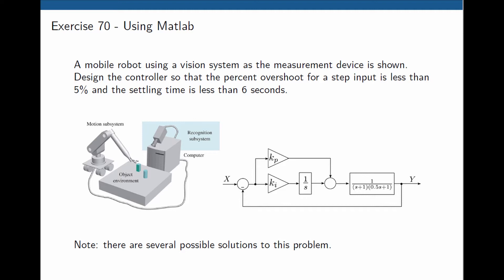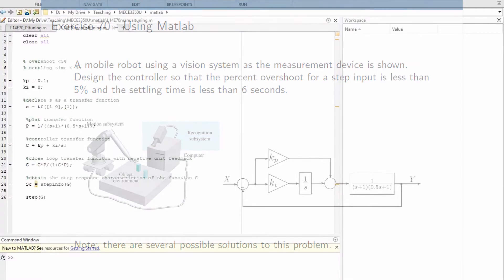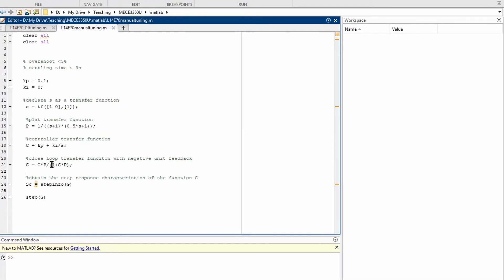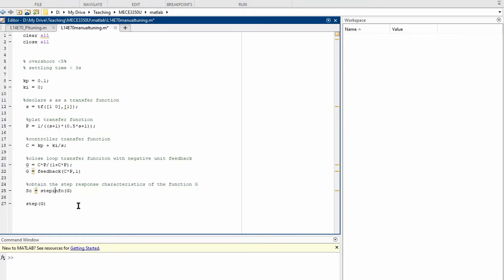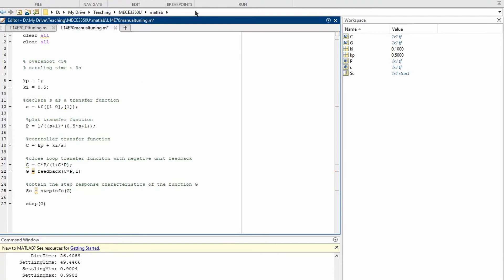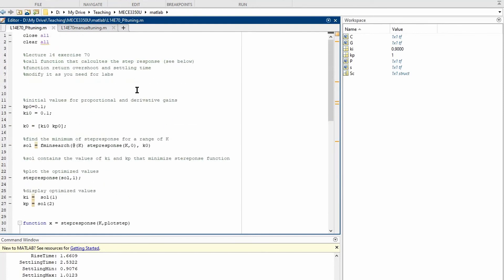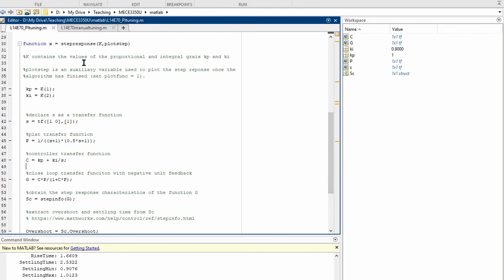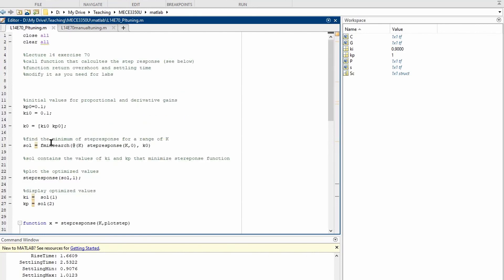L14E70 Control Systems Lecture 14 Exercise 70: Tuning a PID controller in Matlab/Simulink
MECE3350u Control Systems Lecture 14 Exercise 70: Tuning a PID controller using Matlab/Simulink.

Download the code posted on Canvas before start watching.

close all
clear all

%Lecture 14 exercise 70
%call function that calcultes the step response (see below)
%function return overshoot and settling time
%modify it as you need for labs

%initial values for proportional and derivative gains
kp0=0.1;
ki0 = 0.1;

k0 = [ki0 kp0];

%find the minimum of stepresponse for a range of K
sol = fminsearch(@(K) stepresponse(K,0), k0)

%sol contains the values of ki and kp that minimize stereponse function

%plot the optimized values
stepresponse(sol,1);

%display optimized values
ki =  sol(1)
kp = sol(2)

function x = stepresponse(K,plotstep)

%K contains the values of the proportional and integral grais kp and ki

%plotstep is an auxiliary variable used to plot the step reponse once the
%algorithm has finised (set plotfunc = 1).

 kp = K(1);
 ki = K(2);

 %declare s as a transfer function
 s = tf([1 0],[1]);

 %plat transfer function
 P = 1/((s+1)*(0.5*s+1));

 %controller transfer function
 C = kp + ki/s;

 %close loop transfer funciton with negative unit feedback
 G = C*P/(1+C*P);

 %obtain the step response characteristics of the function G
 Sc = stepinfo(G);

 Overshoot = Sc.Overshoot;
 SettlingTime = Sc.SettlingTime;

 %combine overshoot and settling time in one function
 %assign weights to each of them as needed
 x = 10*SettlingTime + Overshoot;

 %plot step response once the algorithm has finished
 if(plotstep==1)
     step(G);
     stepinfo(G)
 end

endclose all
clear all

kp0=0.1;
ki0 = 0.1;

k0 = [ki0 kp0];

stepresponse(sol,1);

%display optimized values
ki =  sol(1)
kp = sol(2)

function x = stepresponse(K,plotstep)

 kp = K(1);
 ki = K(2);

 s = tf([1 0],[1]);

 %plat transfer function
 P = 1/((s+1)*(0.5*s+1));

 %controller transfer function
 C = kp + ki/s;

 G = C*P/(1+C*P);

 Sc = stepinfo(G);

 Overshoot = Sc.Overshoot;
 SettlingTime = Sc.SettlingTime;

 x = 10*SettlingTime + Overshoot;

 if(plotstep==1)
     step(G);
     stepinfo(G)
 end

end